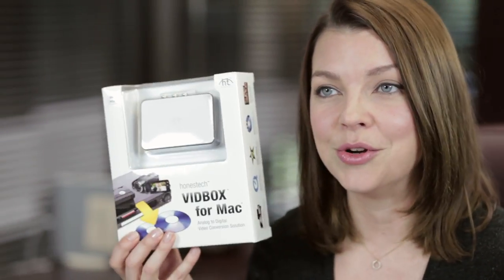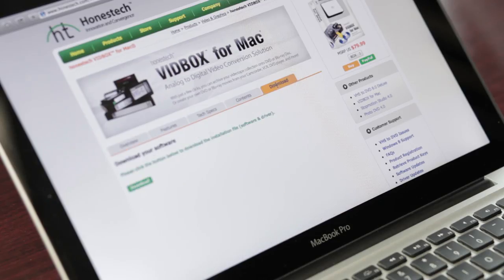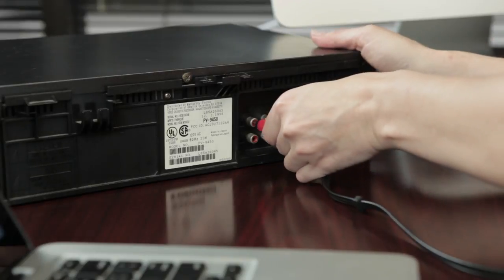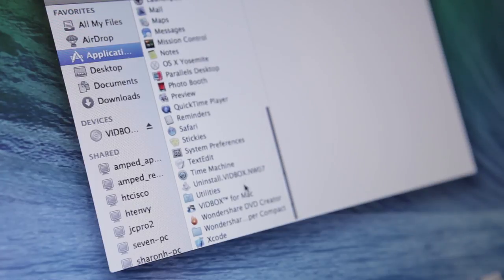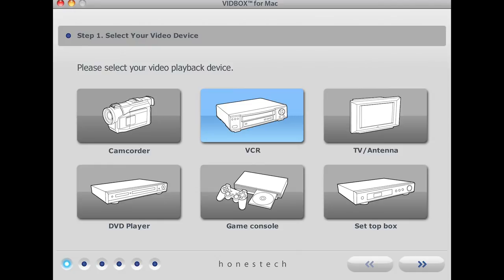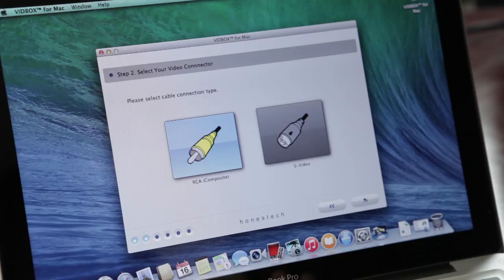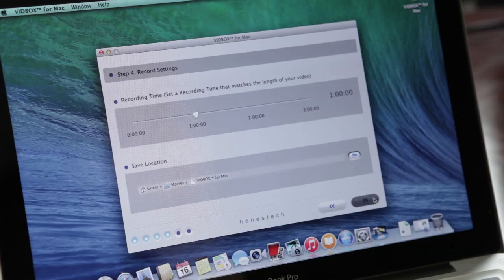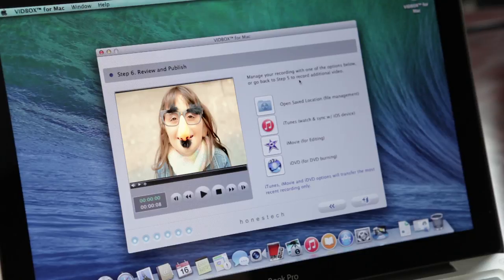Quick Start Guide for honestech video conversion products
Quick Start Guide video for honestech VHStoDVD 8.0 Deluxe and VIDBOX for Mac